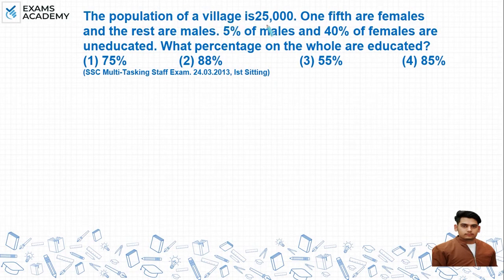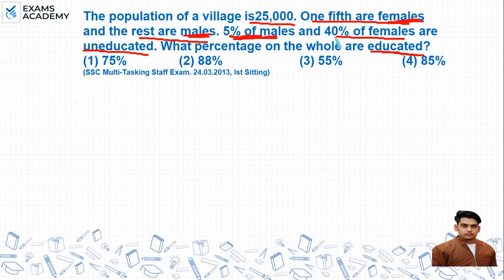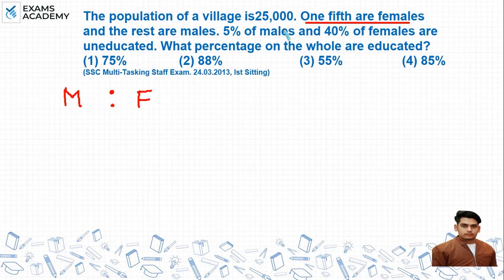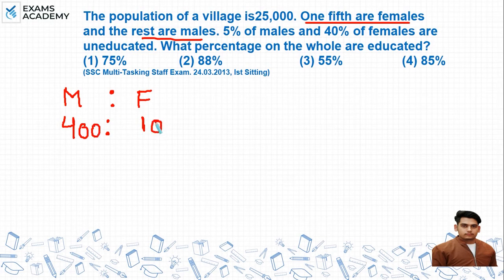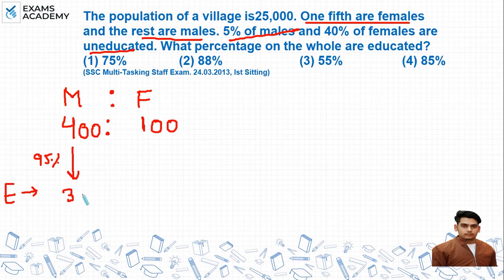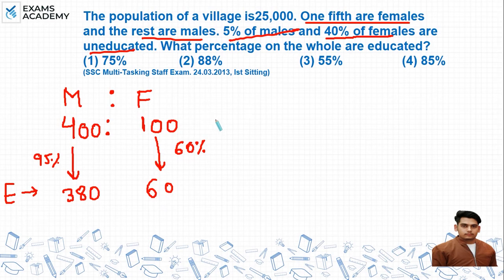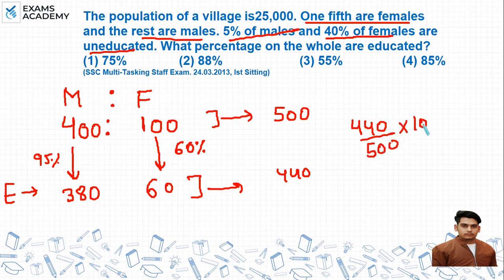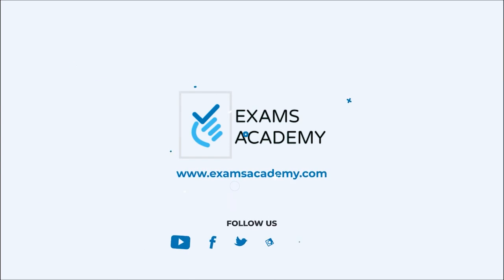The population of a village is 25,000. One fifth are females and the rest are males. 5% of males ?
The population of a village is 25,000. One fifth are females
and the rest are males. 5% of males and 40% of females are
uneducated. What percentage on the whole are educated?